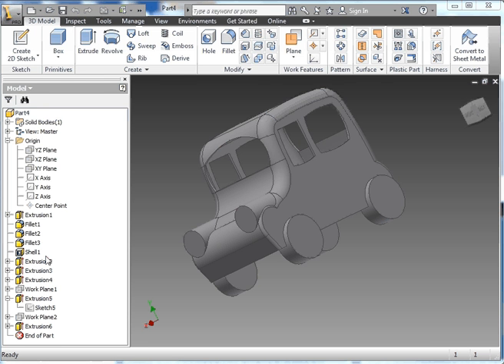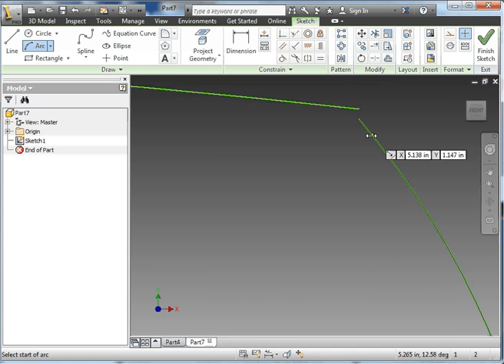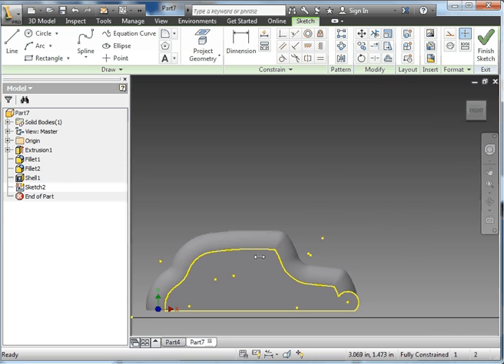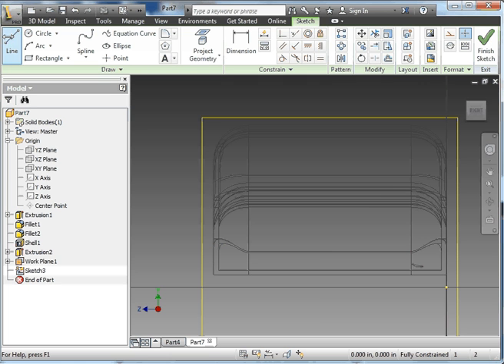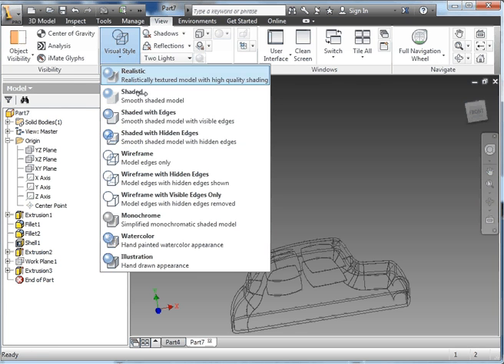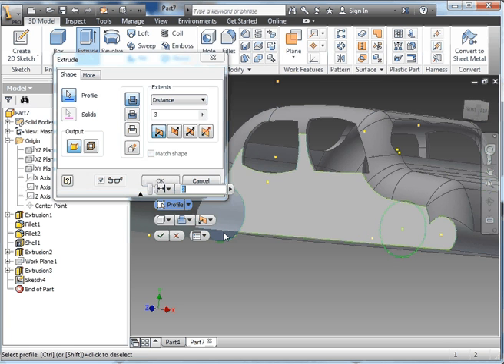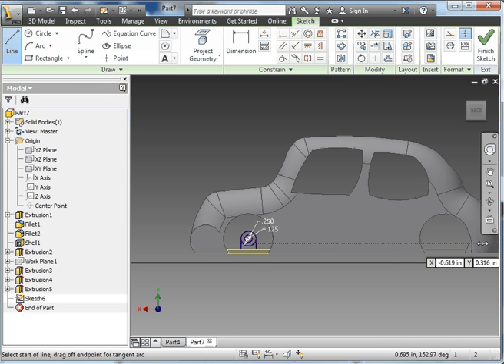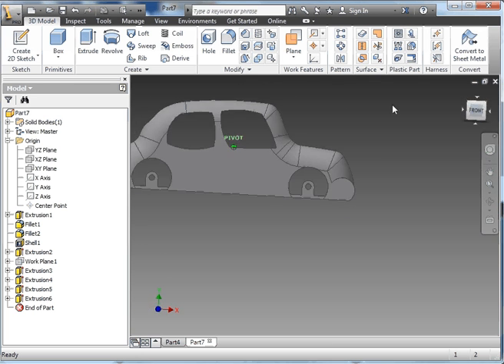Autodesk Inventor 2013: Assembly Car part 1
This is a review tutorial that covers some basic inventor principles